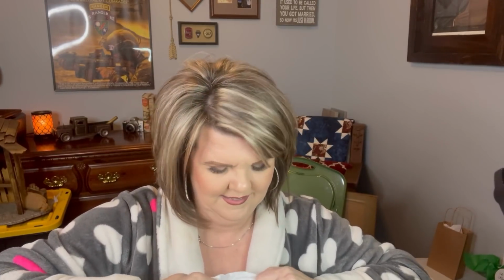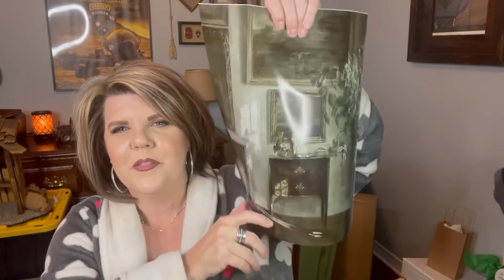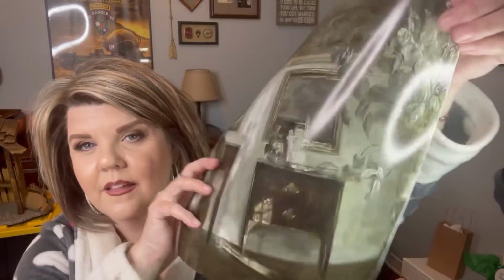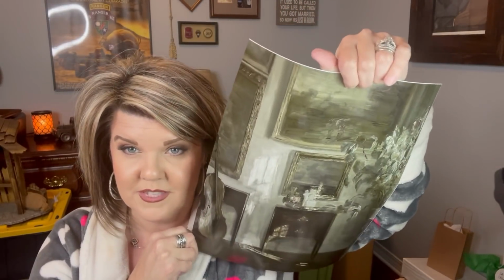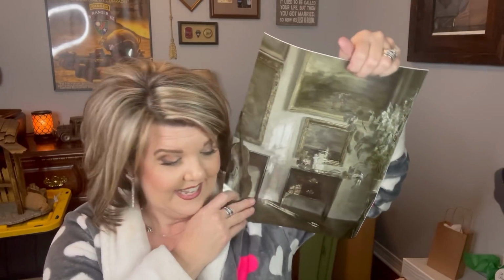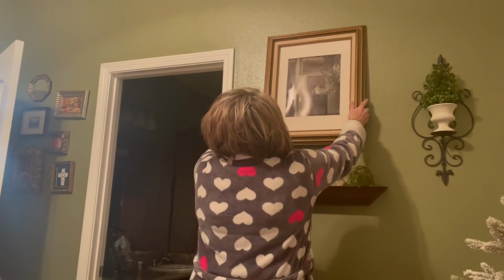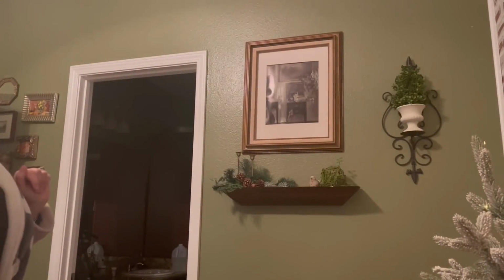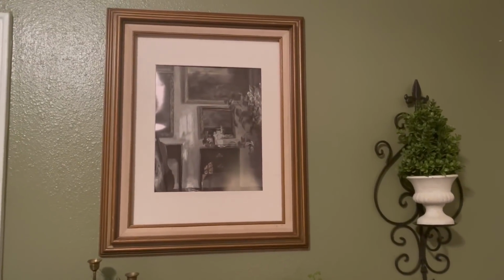Bittersweet moments/walk down memory lane/do I like my new print?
In this video, I take a stroll down memory lane. We closed on our first lil house we had and it was bittersweet. Also, I finally got my print from Walmart and I share with you my first impression…..😬

I’ve got a busy week ahead of me but I’m so excited! I got to get this house cleaned up and then……I gotta get us packed up for our lil trip.
I’m so glad we had the opportunity this weekend to totally chill out! It felt amazing. I highly recommend it.

I truly hope you enjoy the video!!

XOXO,
Donna